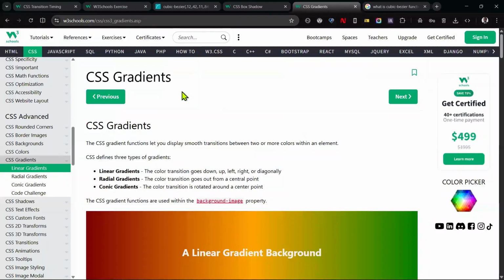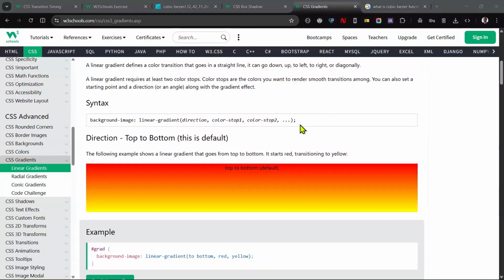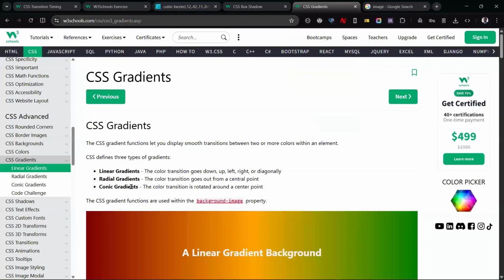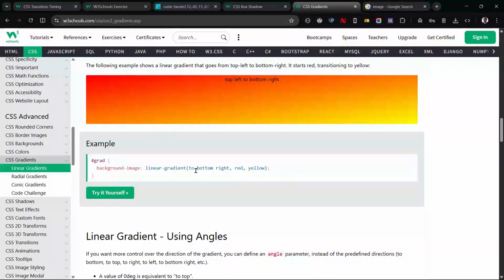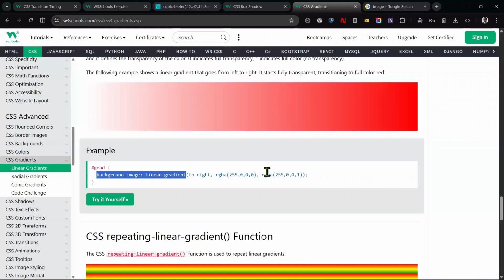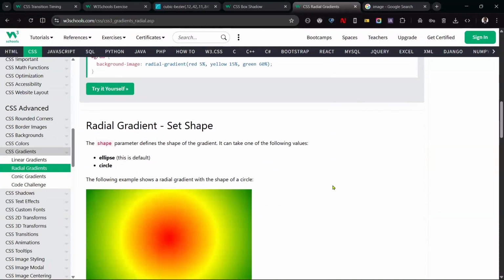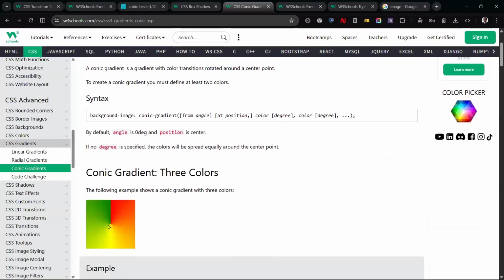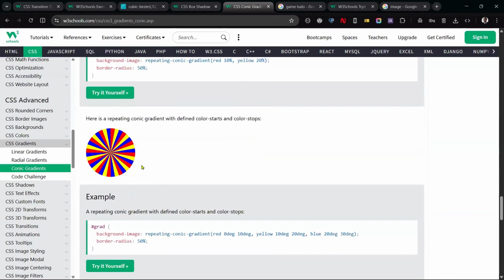HTML & CSS Full Course 2026 – Lesson 21B: CSS Gradients (Linear, Radial, Conic & Multiple Gradients)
In this lesson, you’ll learn how to create beautiful backgrounds using CSS Gradients, including linear, radial, conic, and multiple gradient combinations for advanced designs.

- What CSS Gradients are
- Linear gradients
- Radial gradients
- Conic gradients
- Using multiple gradients together
- Creating professional backgrounds

👨‍🎓 Who this lesson is for:
- Beginners learning CSS design
- Students improving UI/UX skills
- Frontend developers

🔗 Course Resources
References: W3Schools (HTML & CSS)
Tutor: Mr. M. Najeeb H. @NajiTech
Design Agency: C4W Design

💬 Support
If you find this lesson helpful: